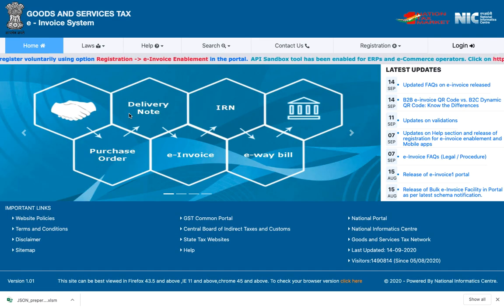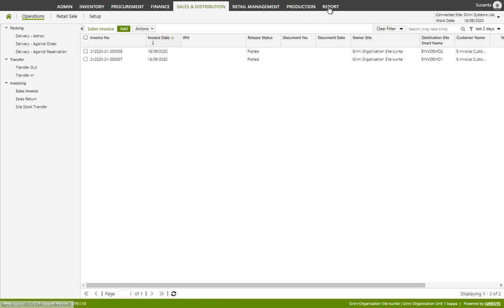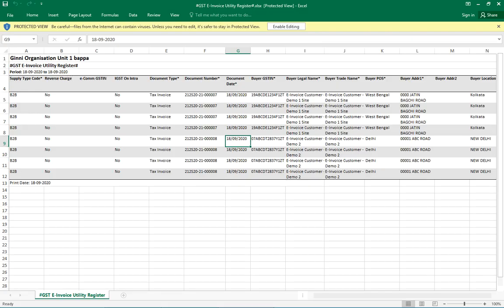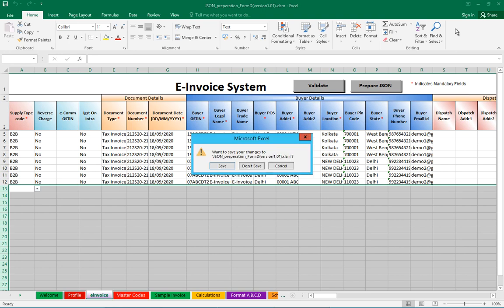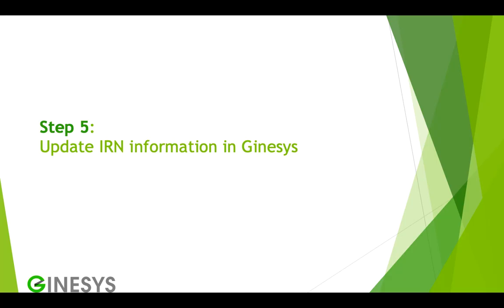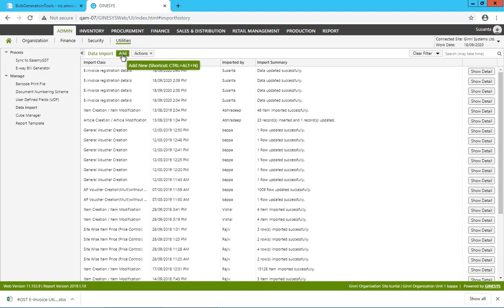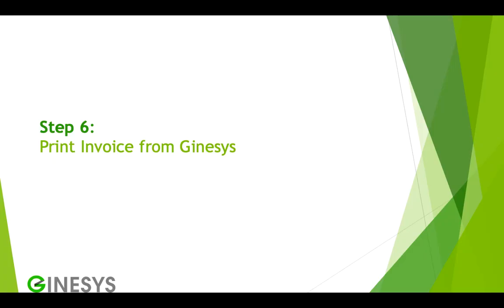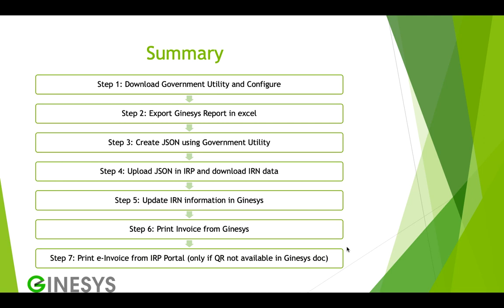GST E-Invoice - E-Invoice Generation & Processing (via IRP)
This video explains the E-Invoice generation and processing via IRP using the Ginesys E-Invoice utility report. Further it explains how IRN can be updated back into Ginesys and printing the invoice.